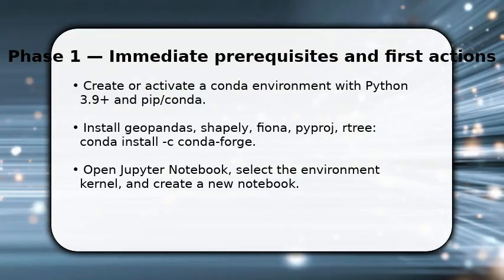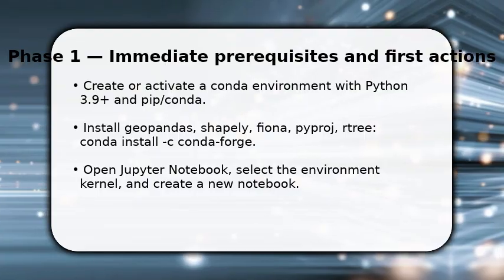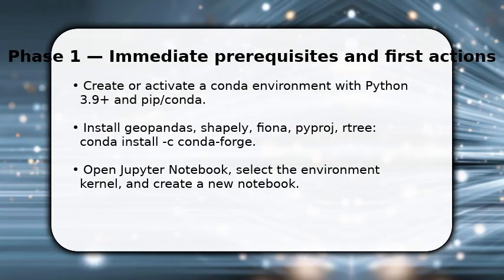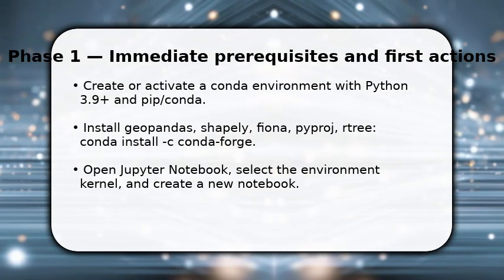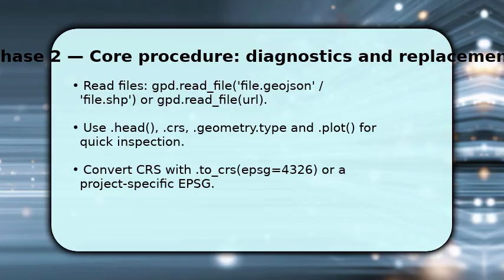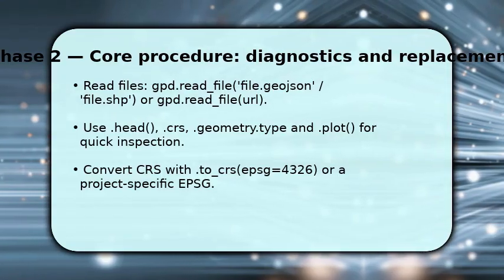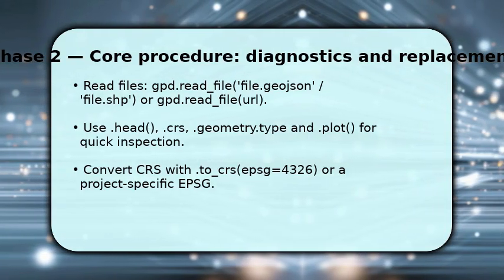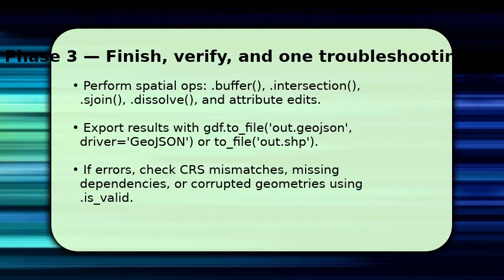How to Use Geopandas in Jupyter Notebook - Step by Step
How to Use Geopandas in Jupyter Notebook - Step by Step | 🔒 Surfshark VPN Deal — Stay private and secure. $1.99/mo + 3 Months Free ▸

Dive into the world of geospatial analysis within Jupyter Notebook using Geopandas. This step-by-step guide will walk you through installing necessary libraries, loading spatial data, and performing basic operations like plotting maps and calculating distances between points.

Geopandas, Jupyter Notebook, Spatial Analysis, Python Libraries for Geospatial Data, Mapping with Python,